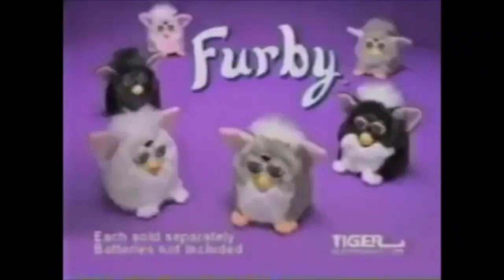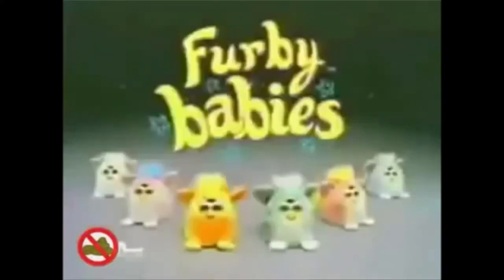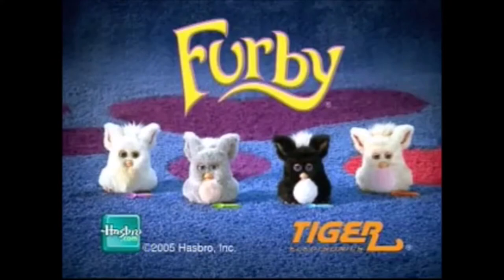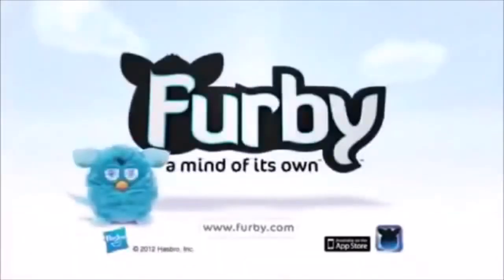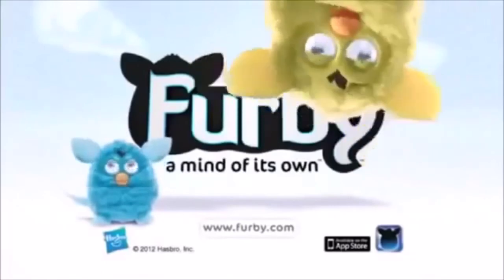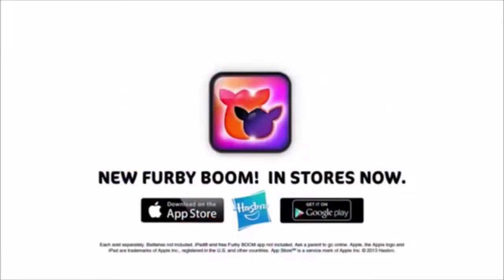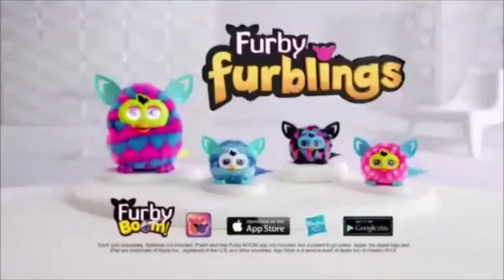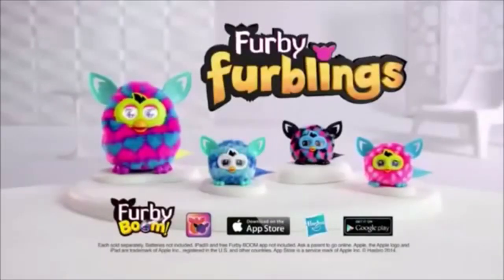Furby Logo History